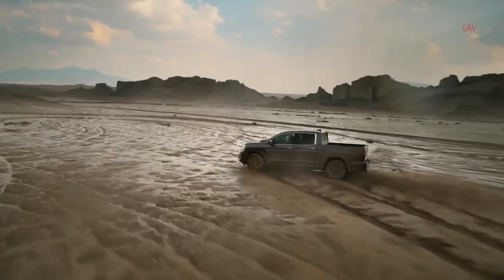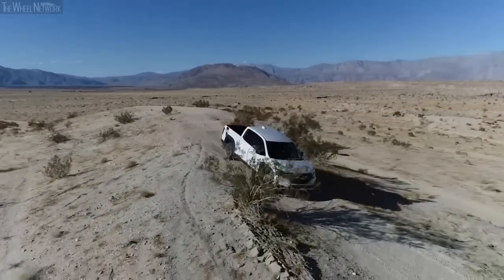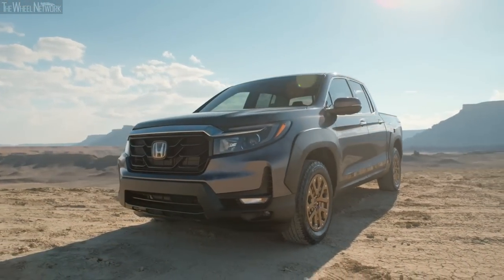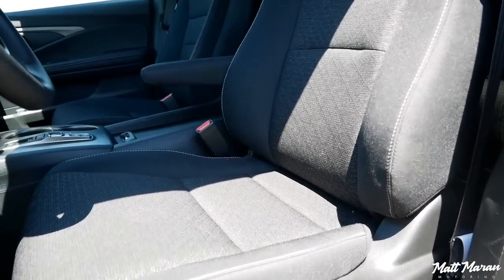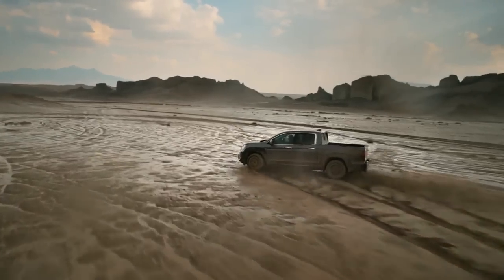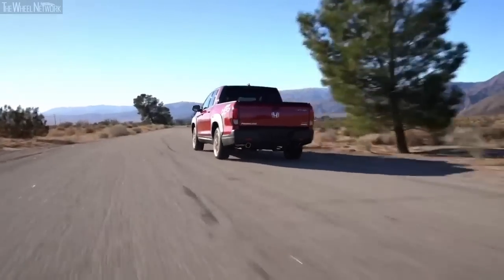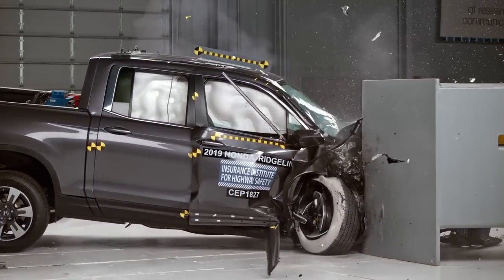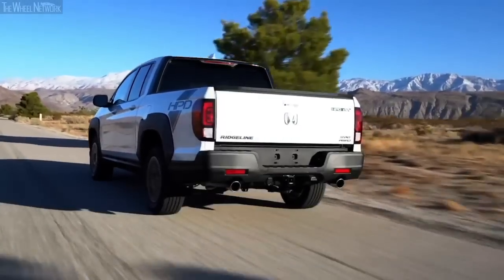10 Things To Know Before Buying The 2023 Honda Ridgeline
Being part of the ever-growing mid-size pickup truck segment, the  Honda Ridgeline is a well-rounded package that offers the driving dynamics and the ride quality of a car without compromising too much on the versatility of a pickup truck.
The interior is impressive, with a spacious cabin, a long list of features, and great craftsmanship, all of which are a notch above some of the rivals.
So let's look at ten things you need to know before buying the 2023 Honda Ridgeline.